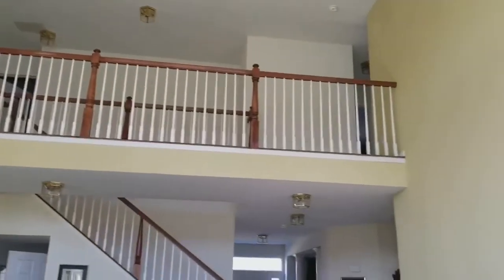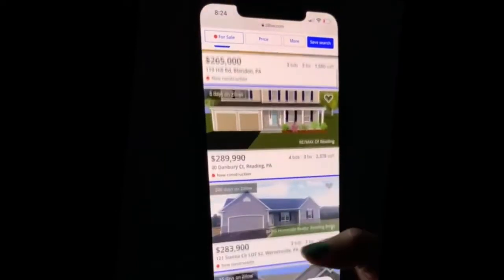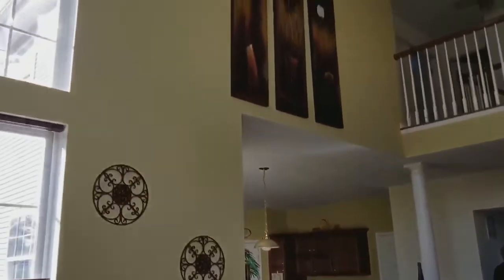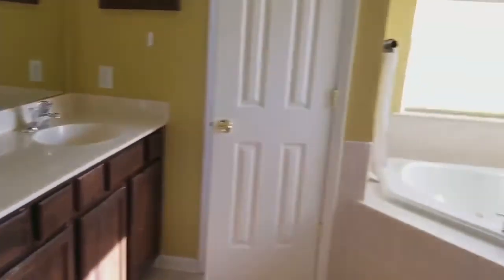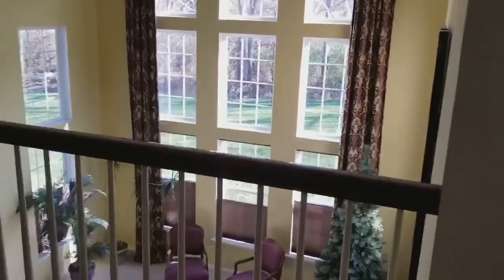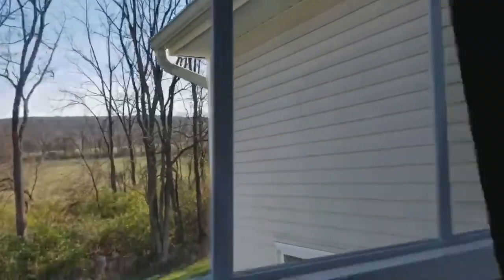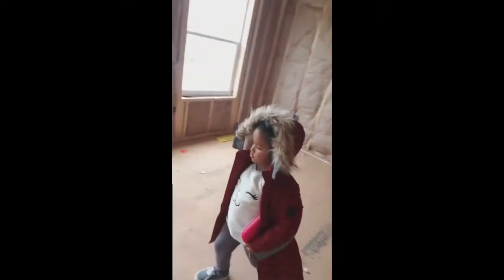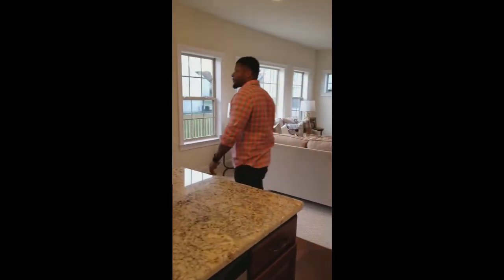BUILDING VS PURCHASING YOUR DREAM HOME: EPISODE 3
As the anniversary of purchasing our dream home approached, I'd like to invite you along our home buying journey.